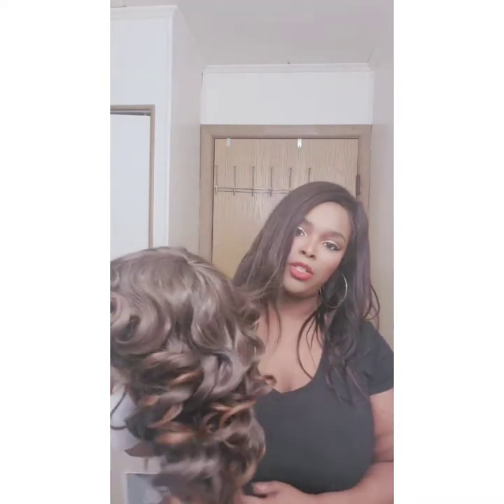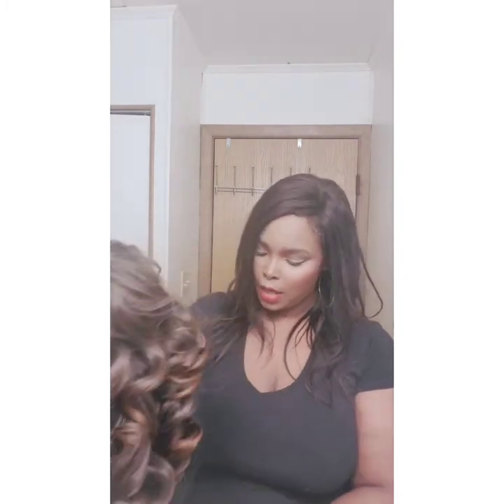Aisi Queens wig review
AISI QUEENS Short Curly Afro Wig with Bangs Dark Brown Hair for Black Women Synthetic Fluffy Wavy Wig Heat Resistant Fiber Daily Party Wigs

 *This wigwas purchased with my own money

Hair, beauty, wig, wig review